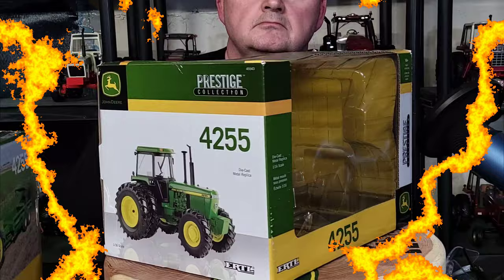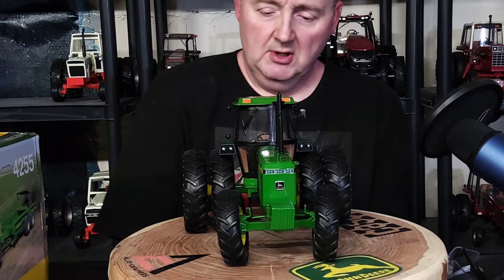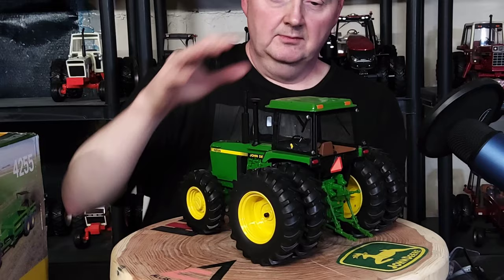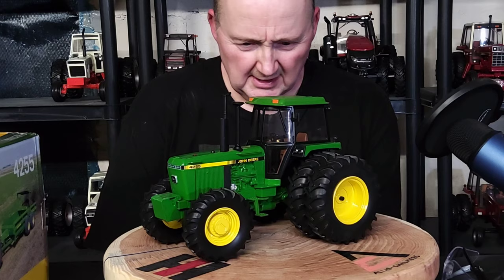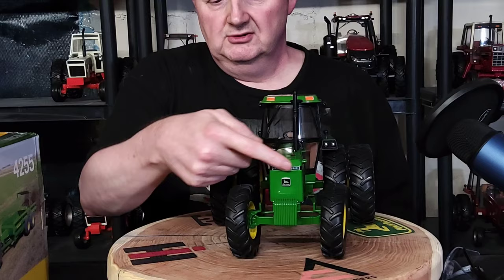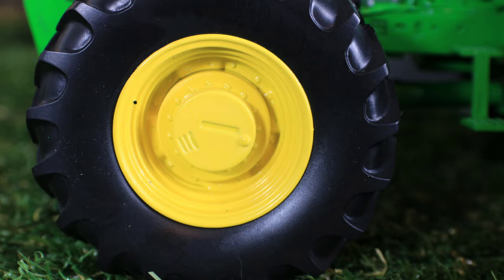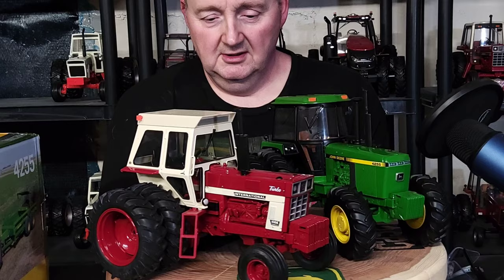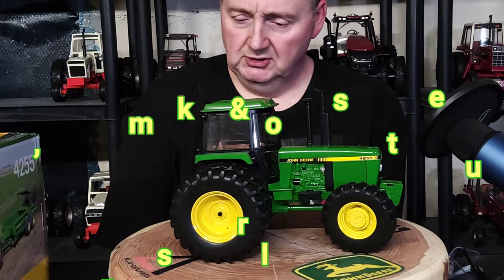Ertl 1/16 John Deere 4255 - Prestige Collection!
beauty of a classic green!